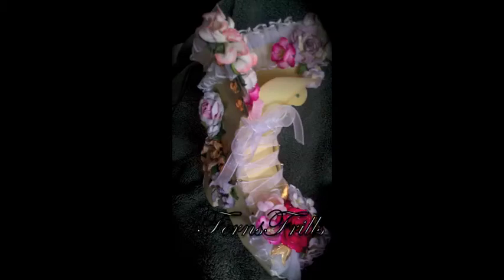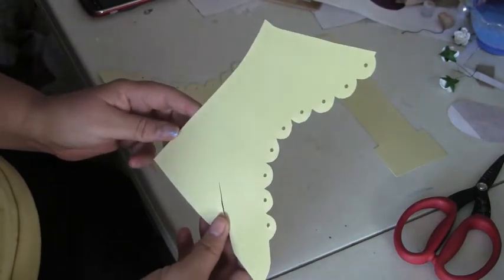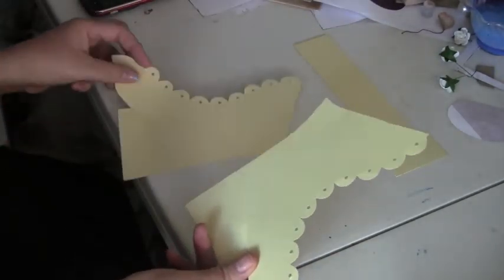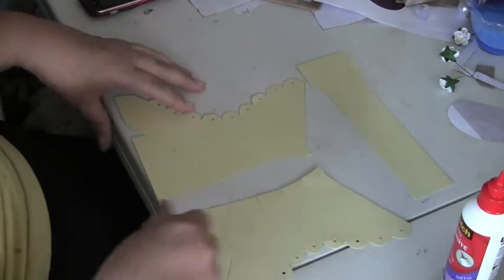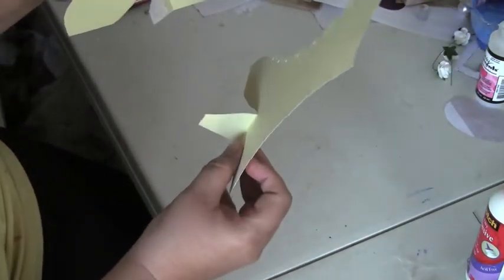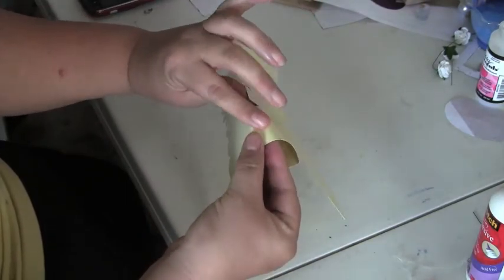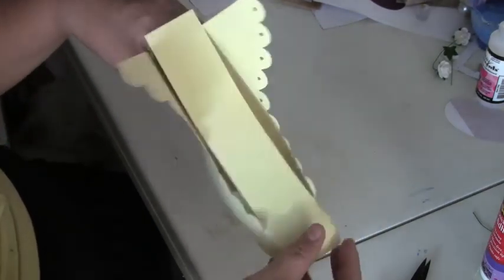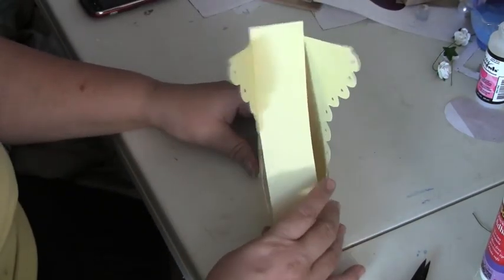Victorian Boot Tutorial.m4v